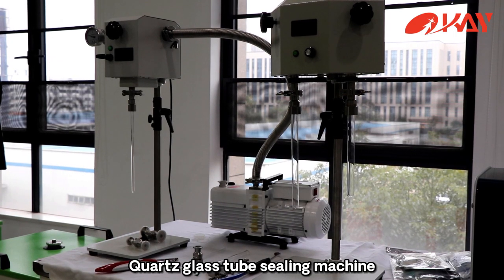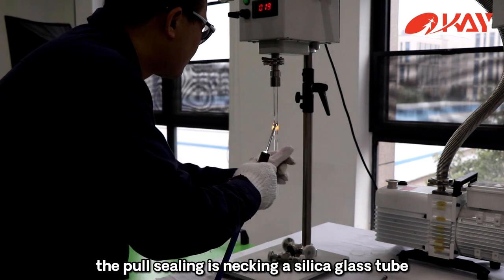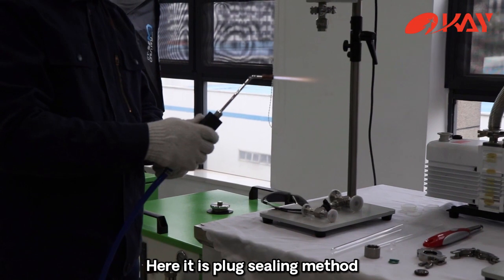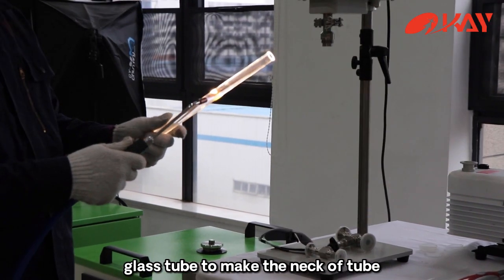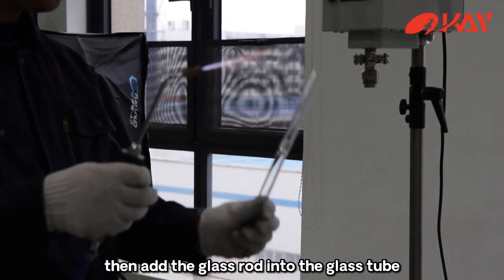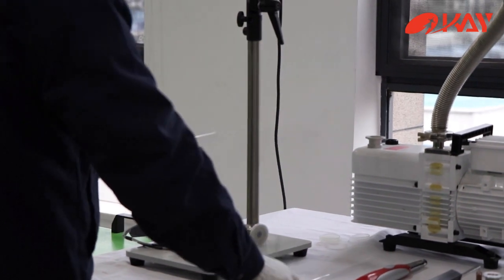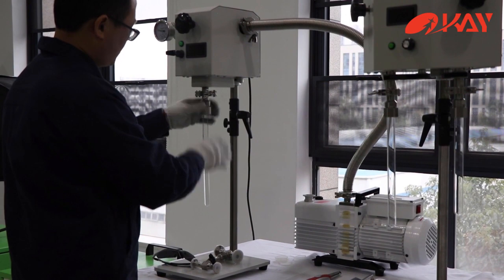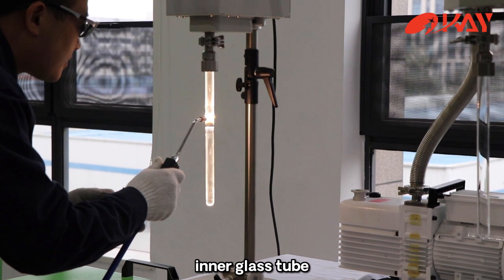rotary quartz tube vacuum sealing system -pull vacuum sealing and plug vacuum sealing method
There are two sealing methods available both pull sealing and plug sealing. The pull sealing is necking a silica glass tube. The plug sealing is fusing the glass rod with the inner glass tube. The pull glass sealing requires more strong oxyhydrogen flame and higher hho gas production compared with the plug sealing.
More about okay energy oxyhydrogen flame quartz vacuum sealing technology, you can message